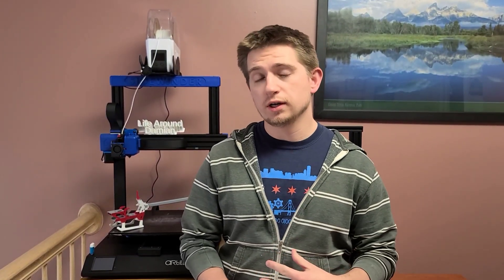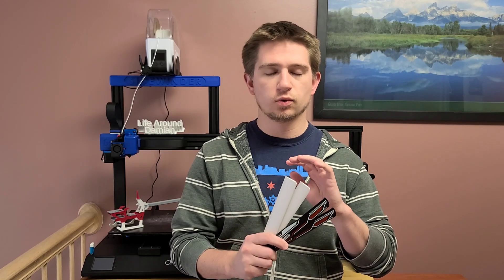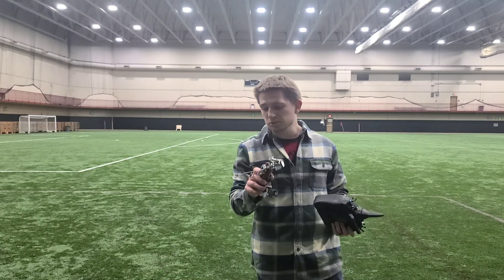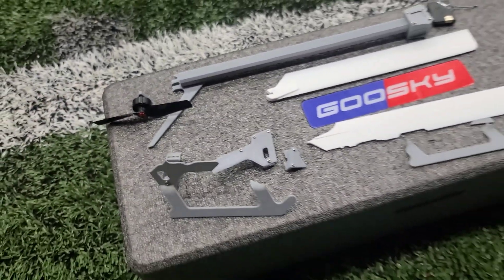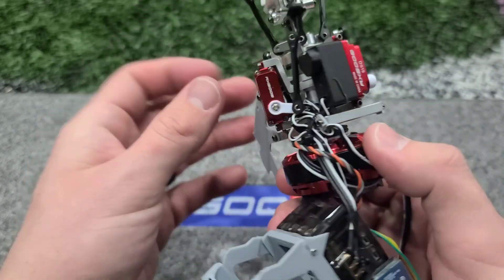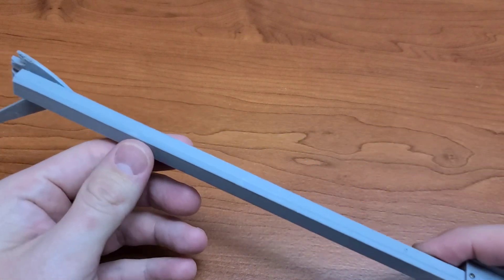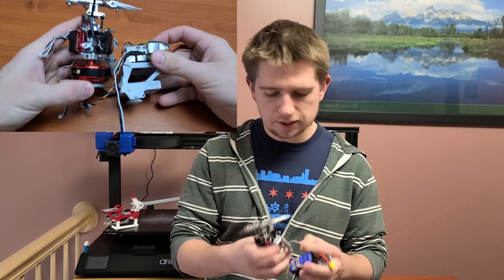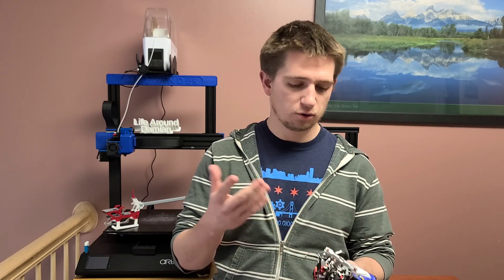CATASTROPHIC Flight - 3D Printed Helicopter CRASH!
Take a ride into chaos with me at an indoor soccer arena, testing different helicopter blades. The outcome? A midflight disaster before even reaching the third set of blades! Extremely unexpected in my flight testing gone wrong.